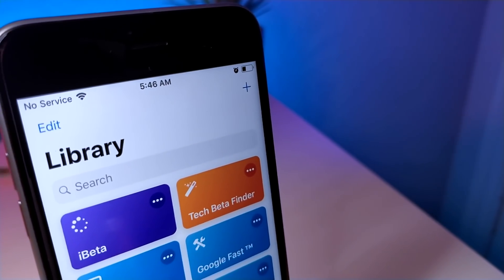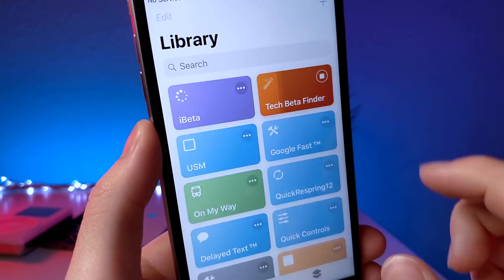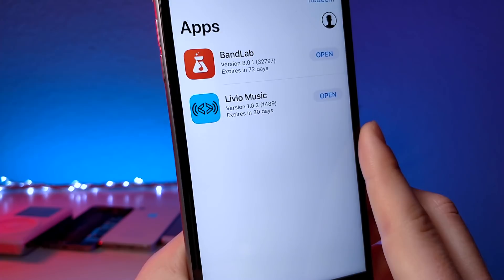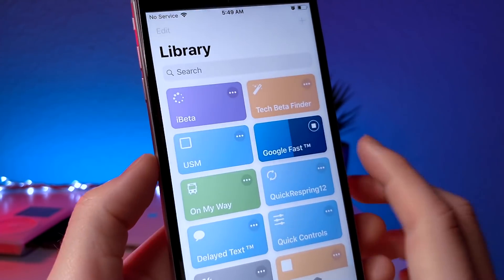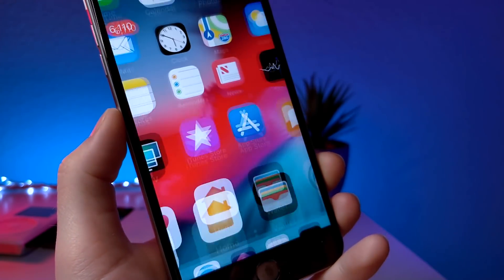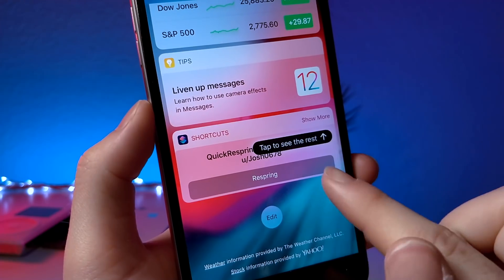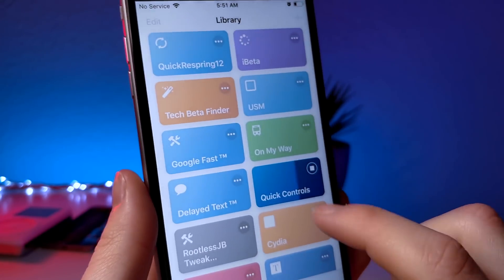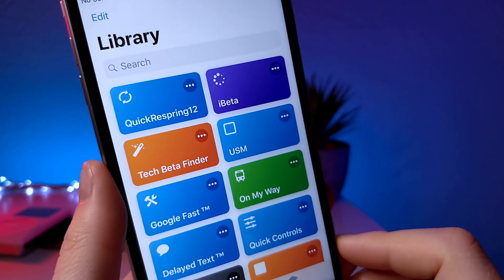TOP 7 CUSTOM IOS 12 SHORTCUTS THAT WILL BLOW YOUR MIND / YOU WILL ACTUALLY USE THESE 2019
TOP 7 CUSTOM IOS 12 SHORTCUTS THAT WILL BLOW YOUR MIND / YOU WILL ACTUALLY USE THESE